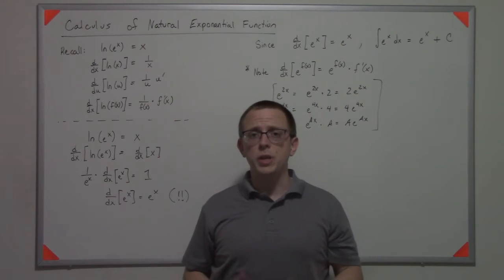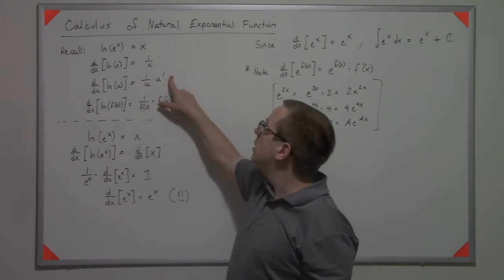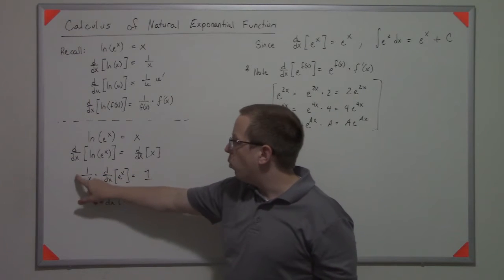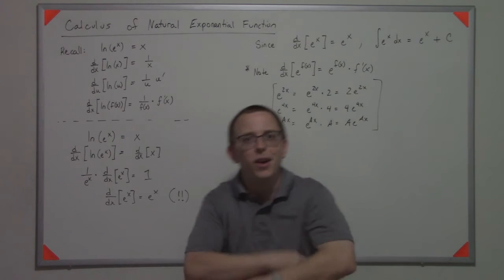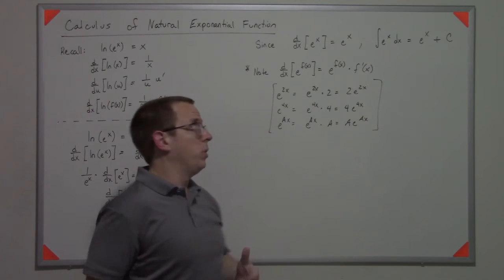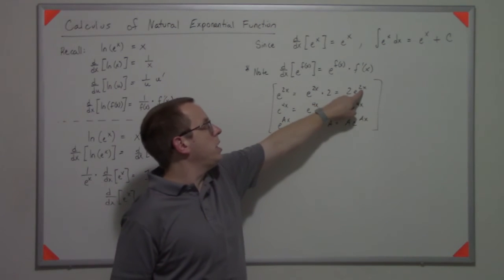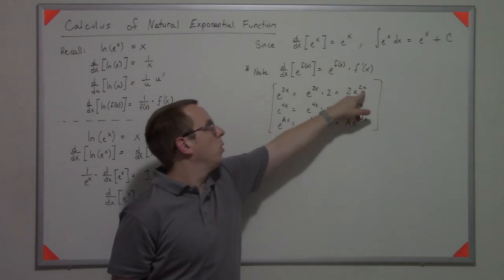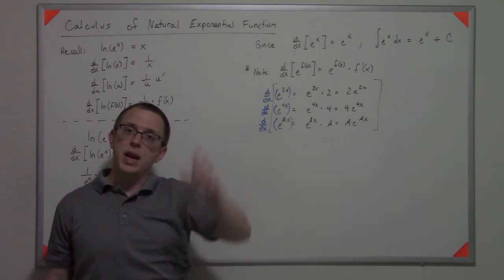05.04.03 - Calculus of Natural Exponential Function